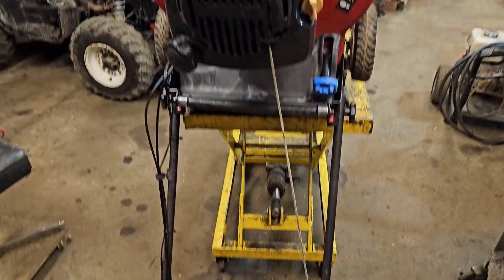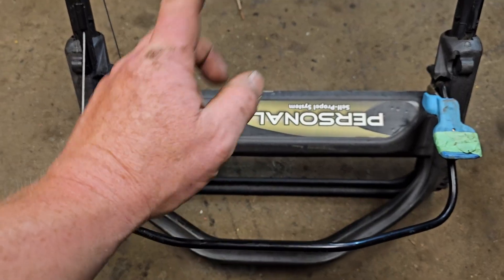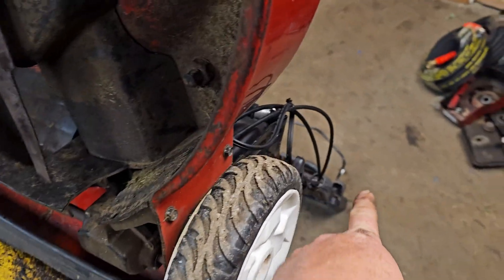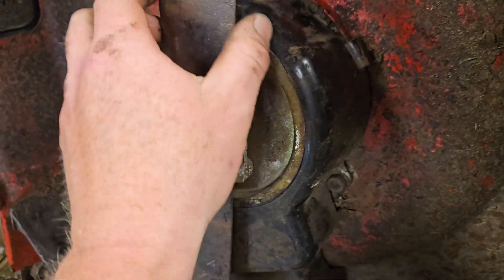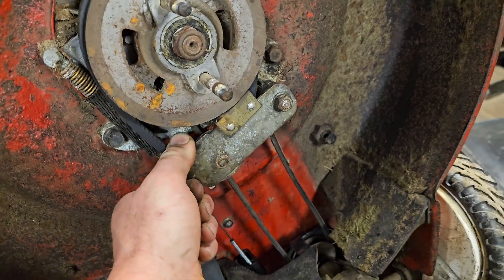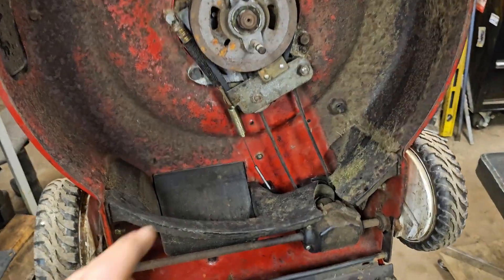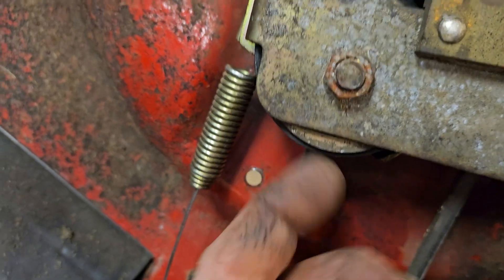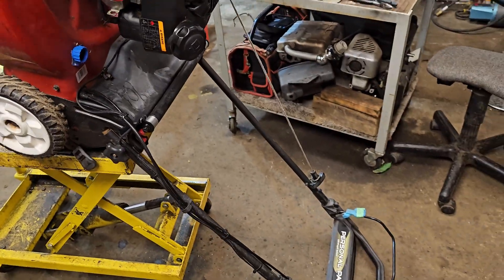How The Blade Clutch (BBC) On the Toro Recycler Lawnmower Works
Here is a quick video I made today to explain how the blade clutch (BBC) mechanism on the Toro Recycler lawnmowers work. It's sort of similar to the way honda does it.